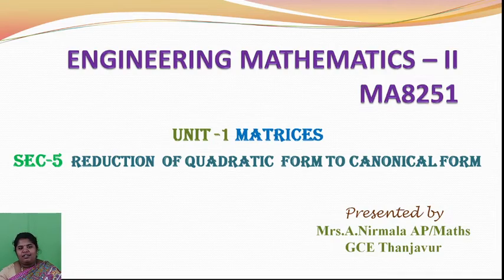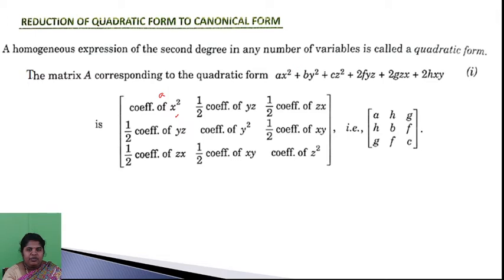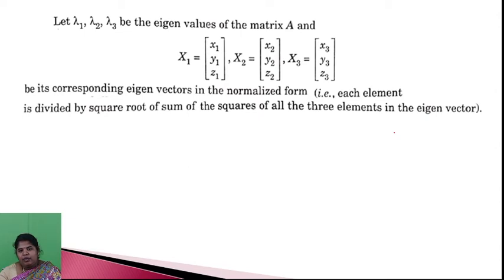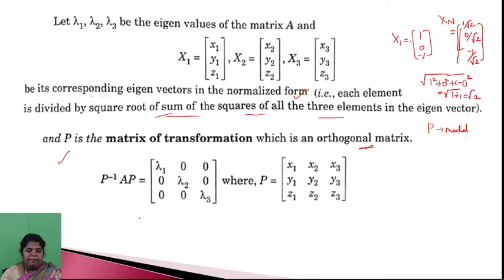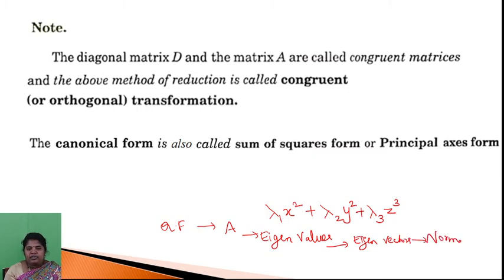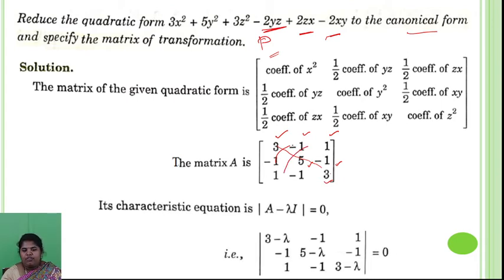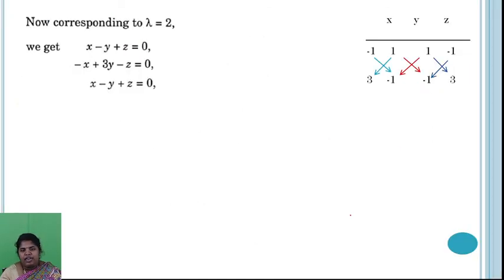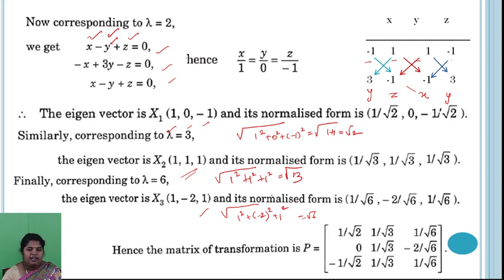EM2 Unit 1 sec 5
Reduction of quadratic form to canonical form